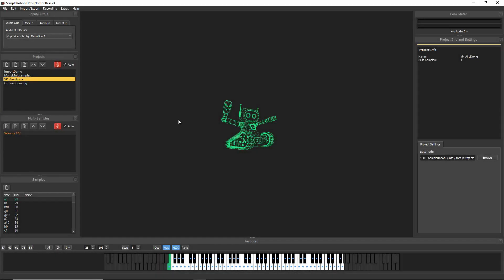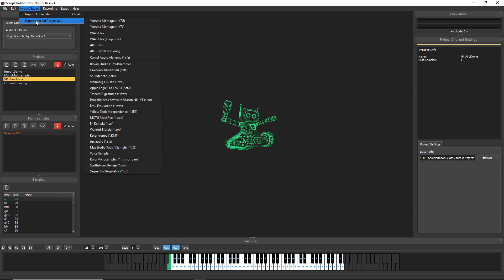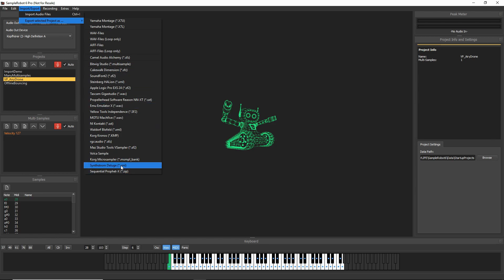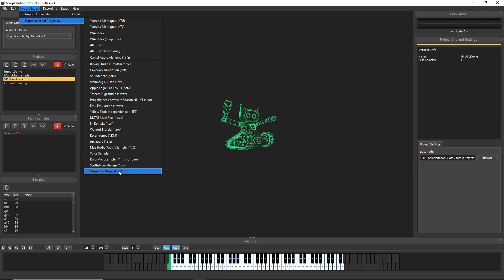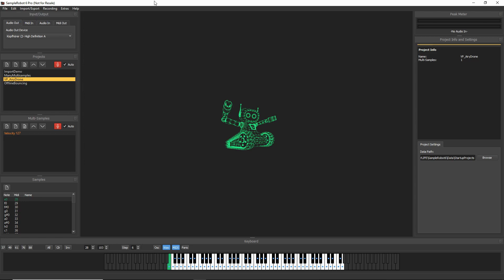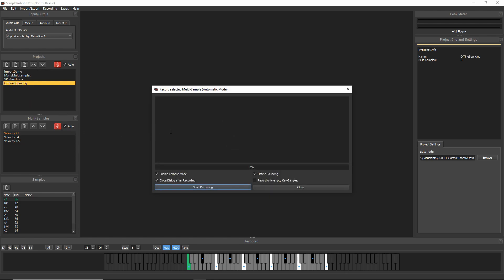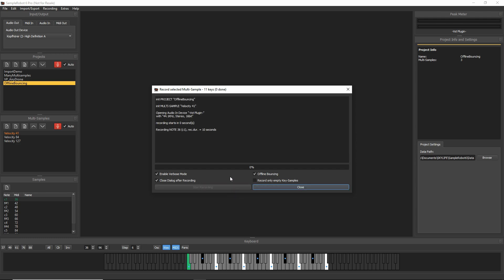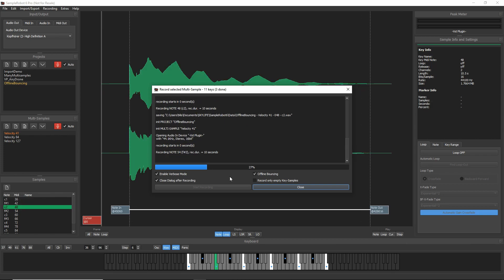Quick Introduction to SampleRobot 6.5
Learn more about the main features of SampleRobot 6.5: New export formats (Bitwig Studio, Sequential Prophet-X, Synthstrom Deluge) and the super-fast offline bouncing mode for VST-Plugins.